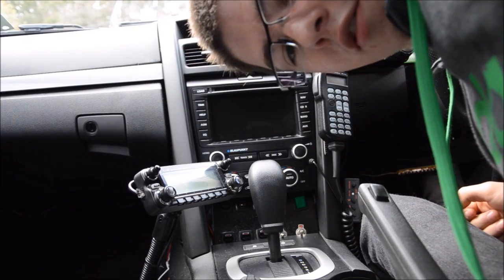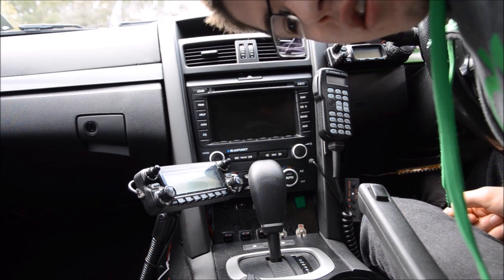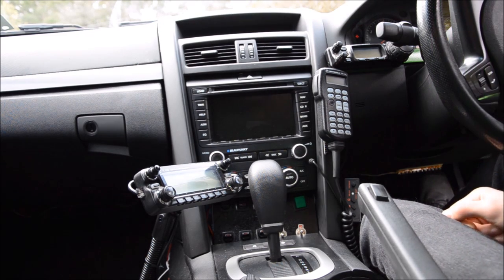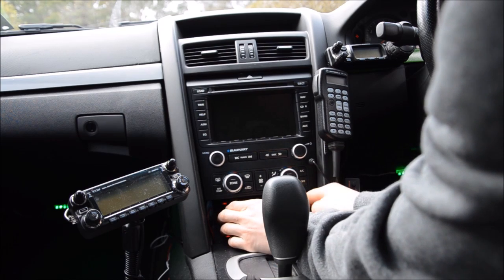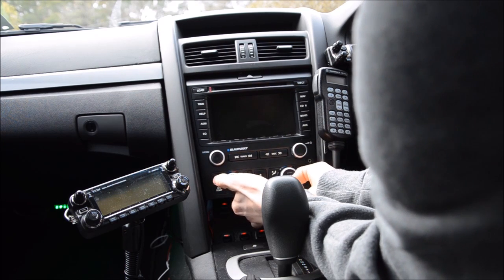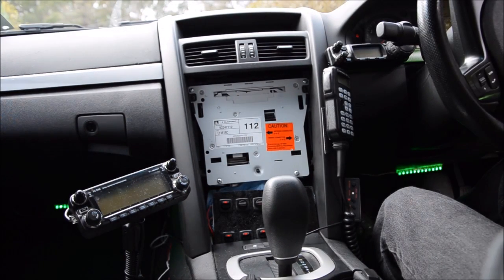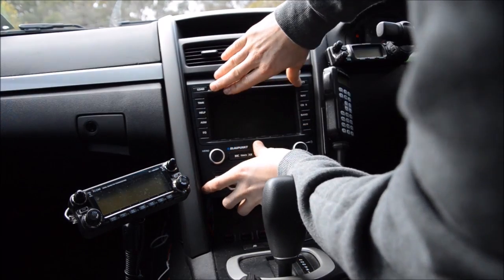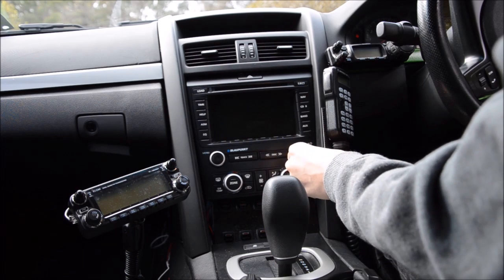How to remove the face of a Series 1 Stereo System?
Credit to Cohen Lewis
Credit to C. & M. Photography